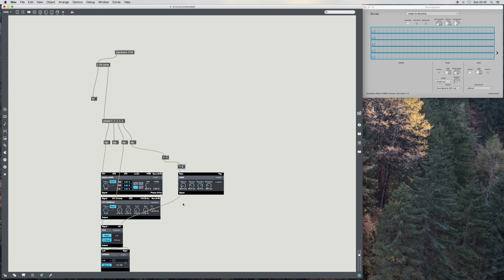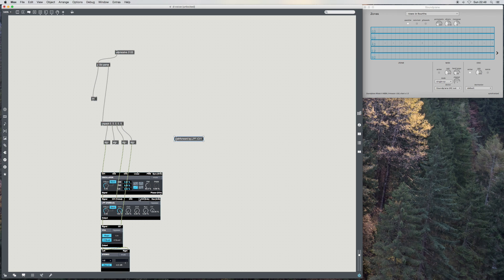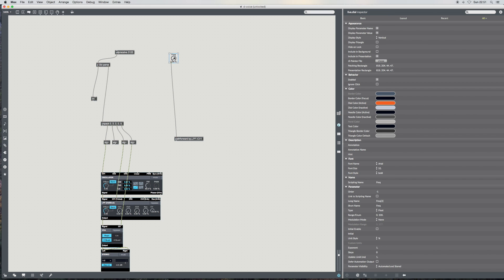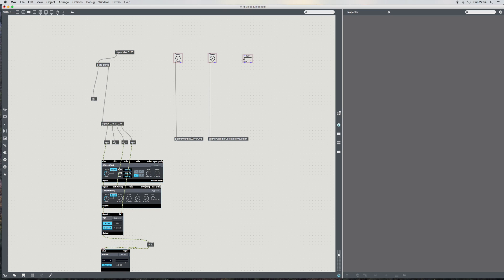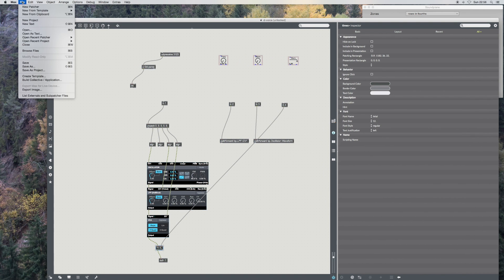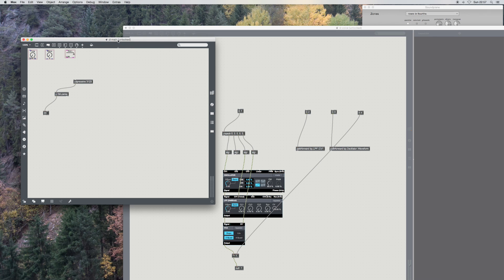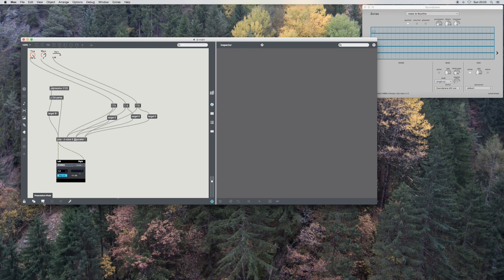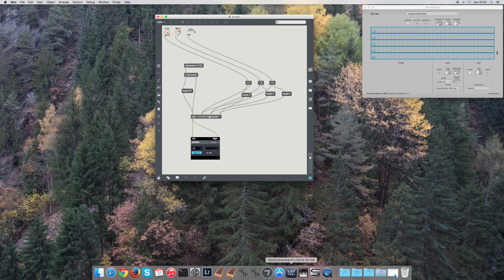Polyphonic BEAP (part 2/3)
This series of videos shows how to create a polyphonic synth using Max and BEAP that can also be used in Ableton.
The synth also fully supports voice per channel i.e for use with controllers like the Soundplane, Eigenharp and Continuum

This part takes makes the synth polyphonic by using poly~ and adds external control of BEAP modules using live controls.
These steps also prepare it for M4L, so in the final part we can use it from within Ableton, and also control from the Ableton Push.

Notes:
- Whilst the video demostrates the soundplane, the same techniques can be used for normal polyphonic midi, or voice per channel midi, with a little adaptation... I can show this if demand warrants.

- The video assumes Max7 and some basic knowledge of Max

- For simplicity, I dont optimise poly~ for shutting down voices in the videos, this can easily be added if required, just add mute based on Z or envelope output.
(again, more advanced topics could be covered, if there is sufficient interest)